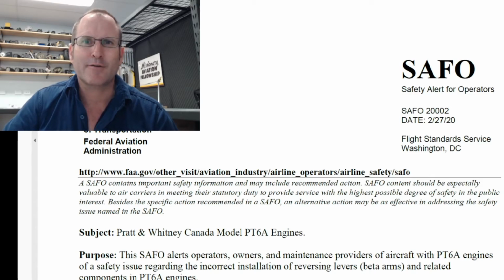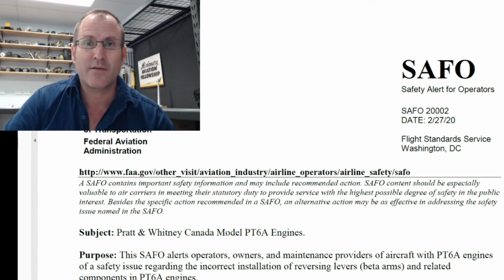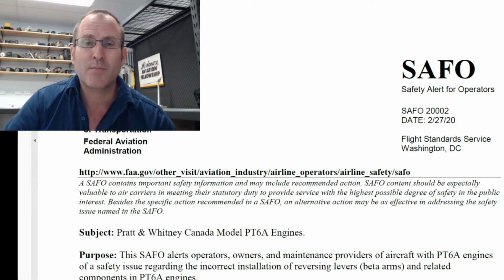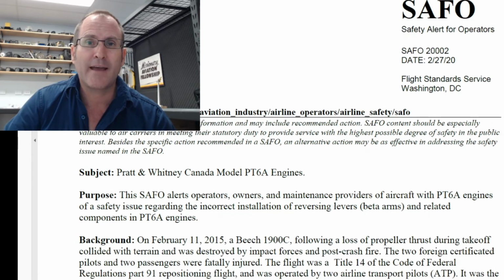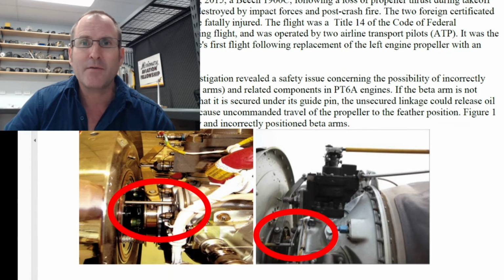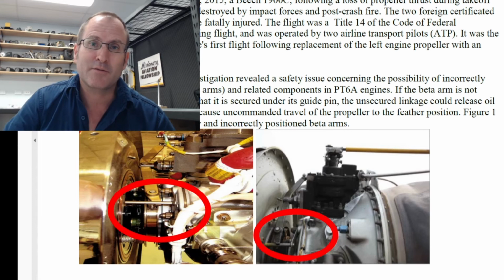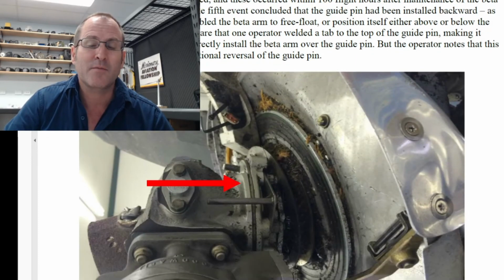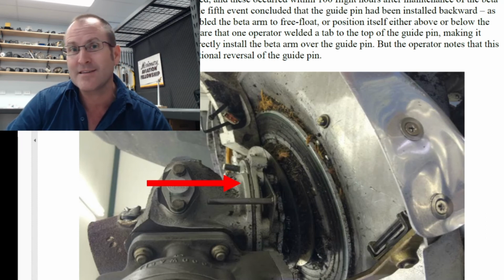Toolbox talk 2022 02 Bad outcomes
Small errors, disproportionately bad outcomes